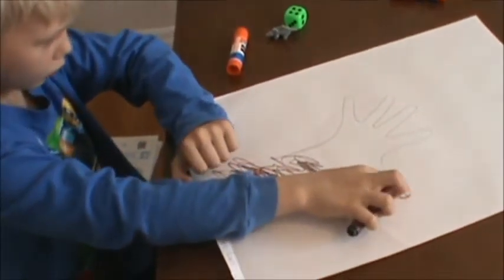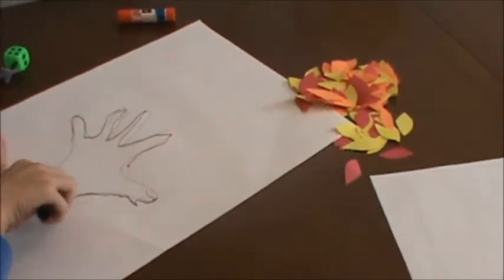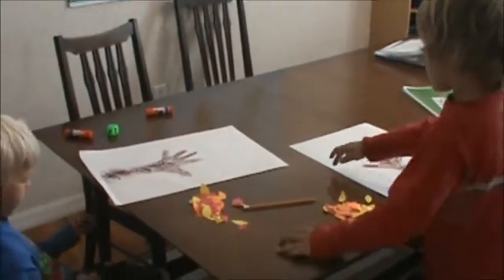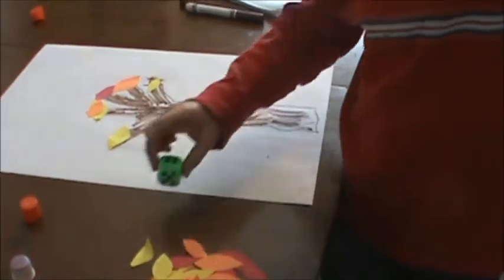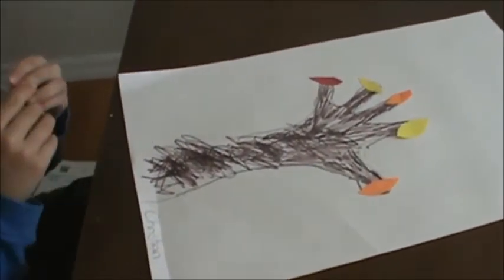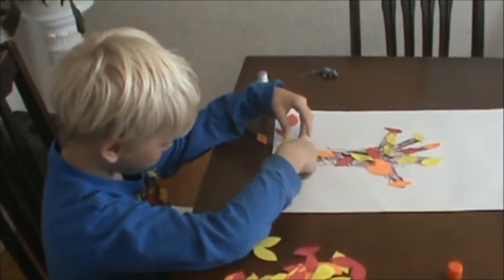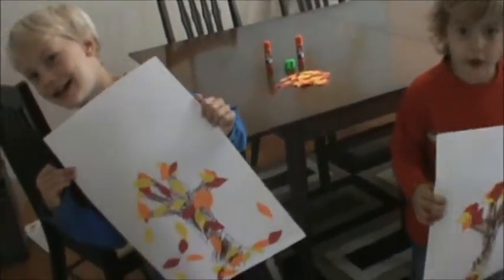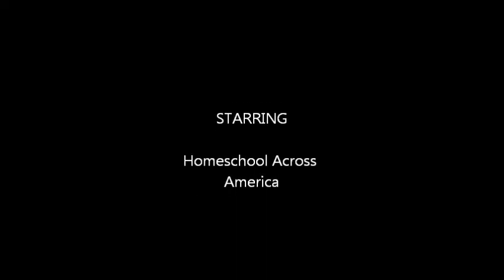Leave it to Math October 2011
This was a fun game my 3 and 5 year old played the other day called "Leave it to Math." This game incorporates seasons, math, art, and fine motor skills. Having a special needs child, sometimes we need to incorporate things we don't like (writing and drawing) into something we do like (math). I hope you enjoy this short clip.